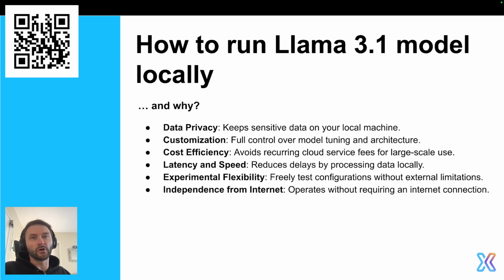How to run Llama 3.1 model locally